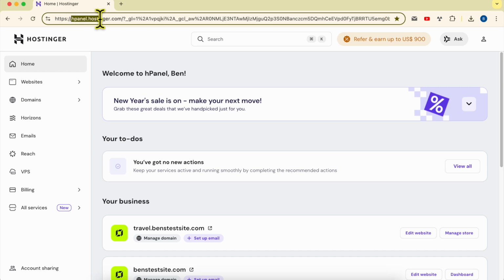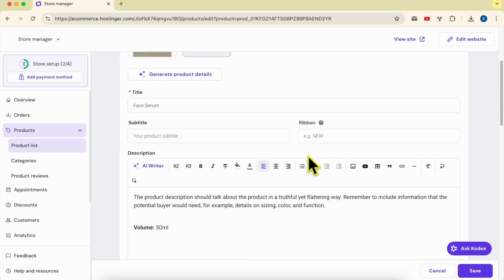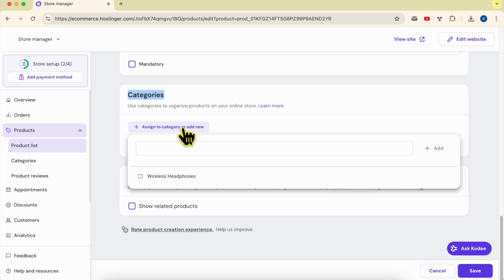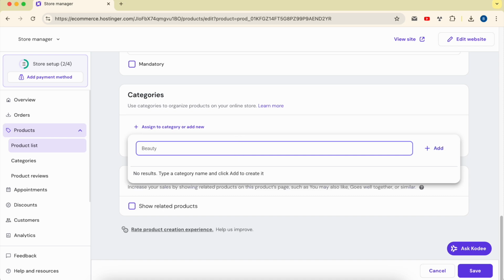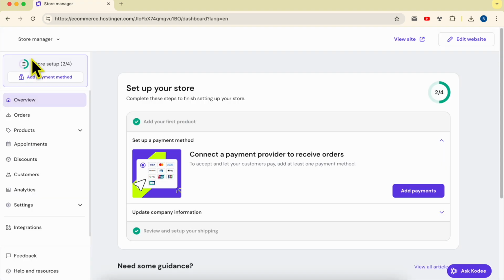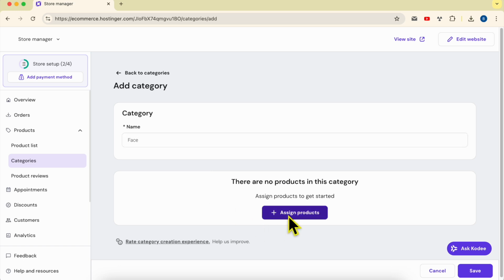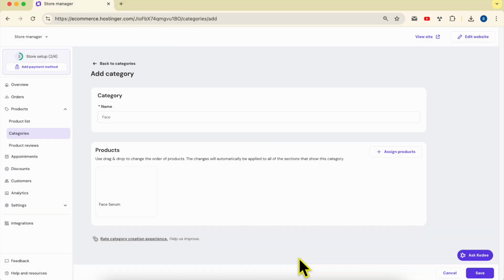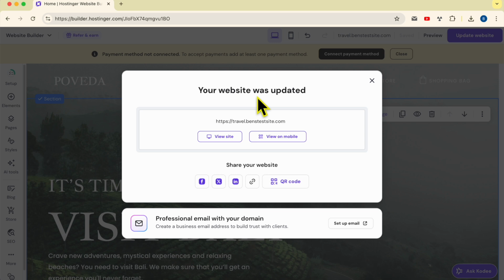How to Add or Assign Products to Categories in Hostinger Website Builder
In this step-by-step tutorial, you’ll learn how to add categories in Hostinger Website Builder online store the right way. If you’re building an online store with Hostinger and want to organize your products better, this video will show you exactly how to add categories in Hostinger Website Builder online store, assign products to categories, and delete categories when needed.

We start by logging into your Hostinger account via hPanel and accessing the store management area.

Assigning categories directly from the product edit page

Creating and managing categories from the Products → Categories section

You’ll also learn how to create new product categories, assign existing products to those categories, save your changes correctly, and publish your website so everything goes live. This tutorial also covers how to delete categories safely and update your online store after making changes.

If you’re serious about mastering Hostinger Website Builder, make sure to check out my free Hostinger Website Builder course, where I cover everything from getting started and template customization to ecommerce, SEO, analytics, integrations, backups, and final optimization. You’ll also get access to other free courses like Google Sites, Google Search Console, email marketing, web hosting, and more.

👉 Perfect for beginners and store owners who want a clean, well-structured Hostinger online store.
👉 Watch till the end to fully understand category management in Hostinger Website Builder.